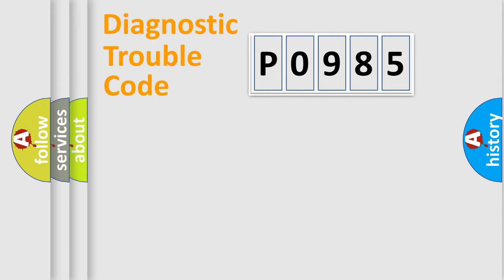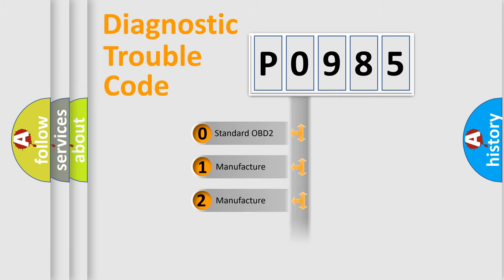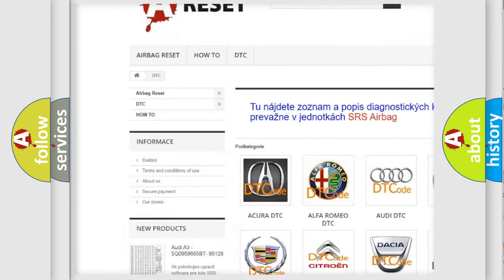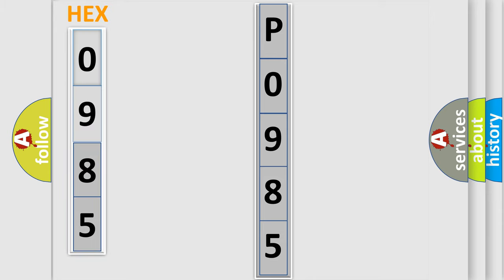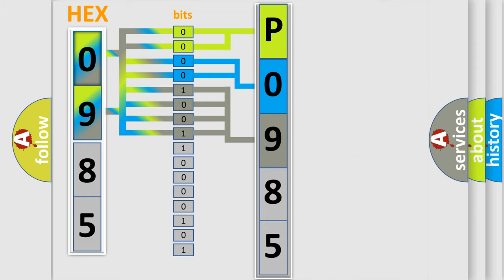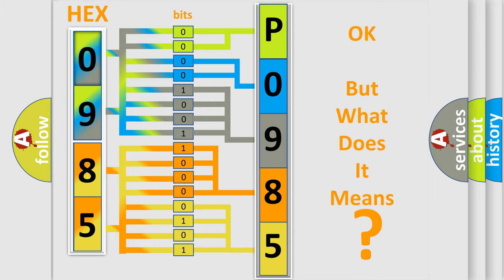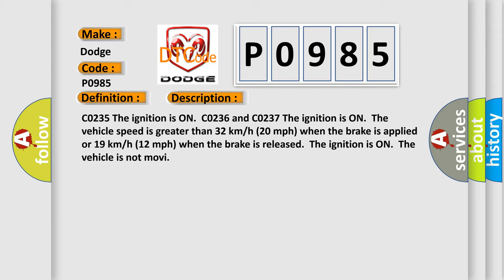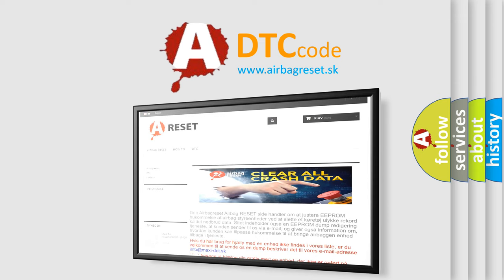DTC Dodge P0985 Short Explanation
Contents:
0:21 Basic DTC analysis according to OBD2 protocol standard.
1:48 Insight into programming
2:58 A diagnostically understandable description of the Diagnostic Trouble Code
3:05 Basic error definition

Make:
Dodge
Code:
P0985
Definition:
Rear Wheel Speed Signal Erratic
Description: